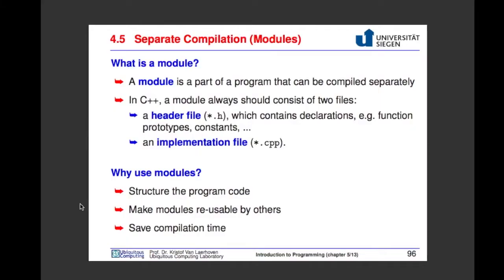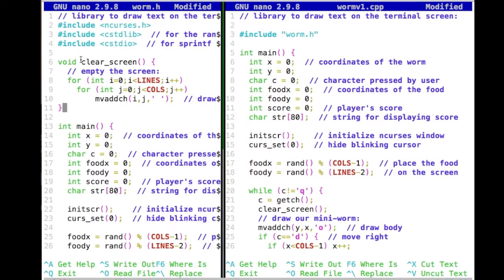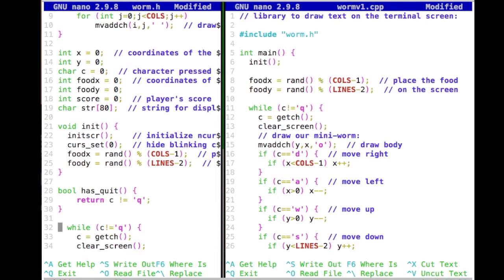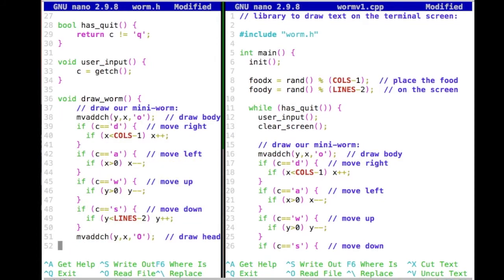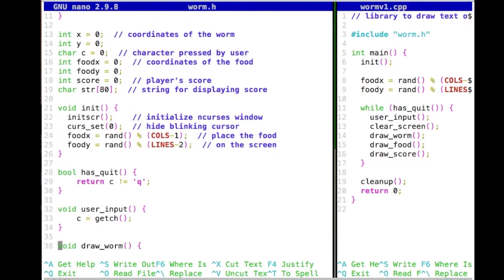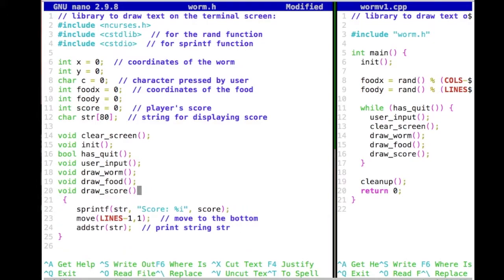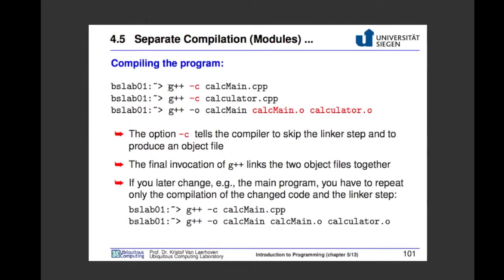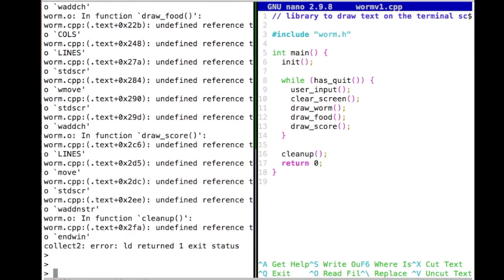i2p 07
Continued: Modularizing our worms game..
From: Introduction to Programming -- C and C++
by Prof. Dr. Kristof Van Laerhoven, University of Siegen